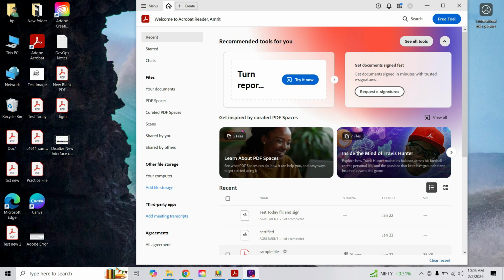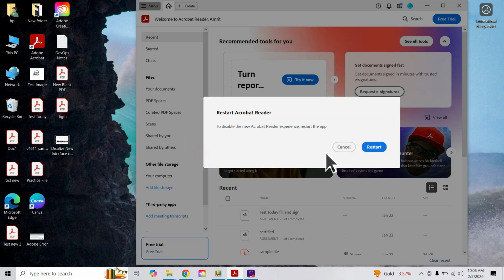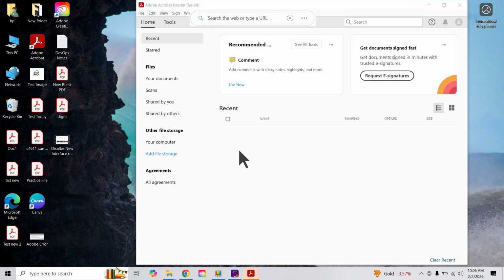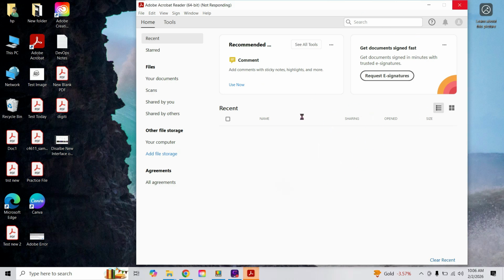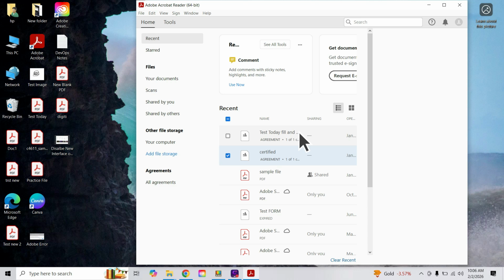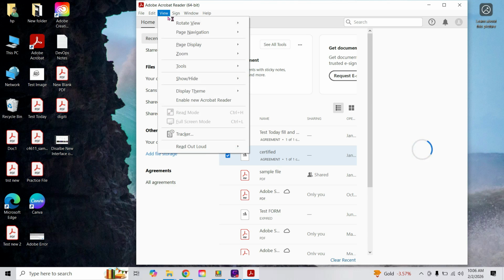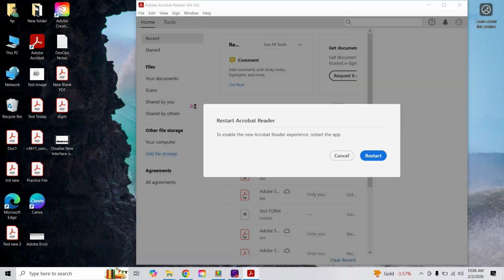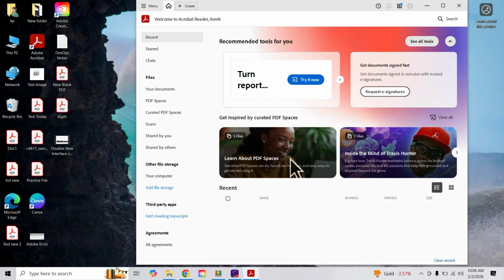Enable / Disable New Acrobat Pro DC InterfaceAdobe Acrobat Pro DC: Switch Between Old & New UI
Enable / Disable New Acrobat Pro DC InterfaceAdobe Acrobat Pro DC: Switch Between Old & New Interface

Learn how to enable or disable the new Adobe Acrobat Pro DC interface in this step-by-step tutorial. If you prefer the classic layout or want to try the latest Acrobat experience, this video will guide you through the settings quickly and easily.
Perfect for beginners and professionals using Adobe Acrobat Pro DC.